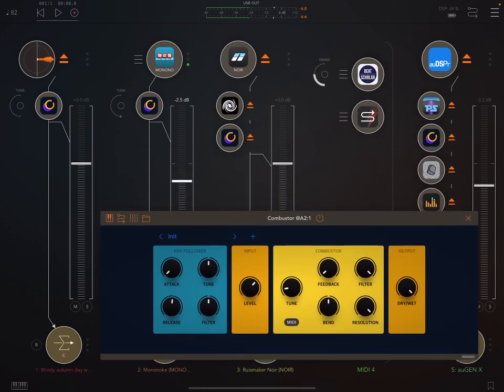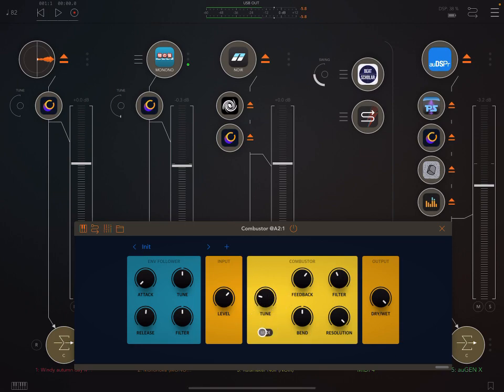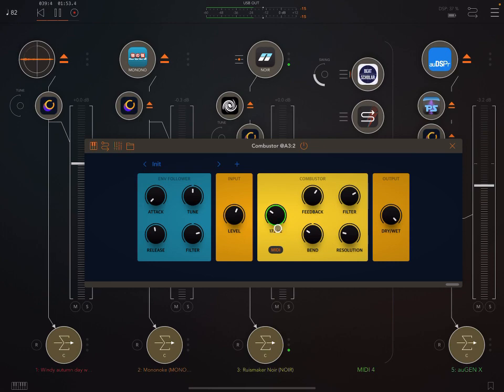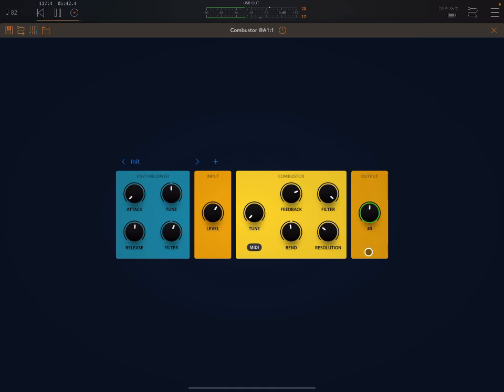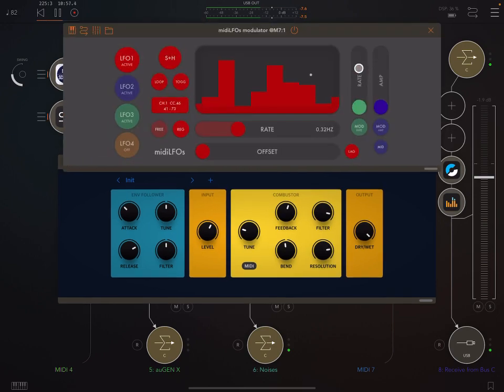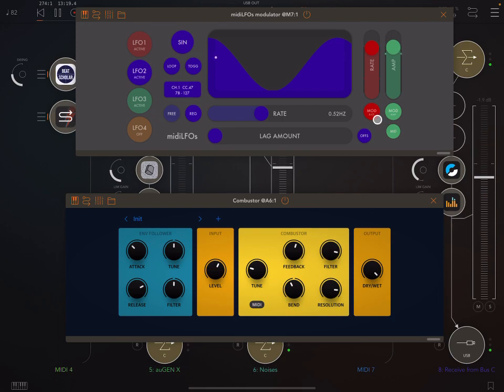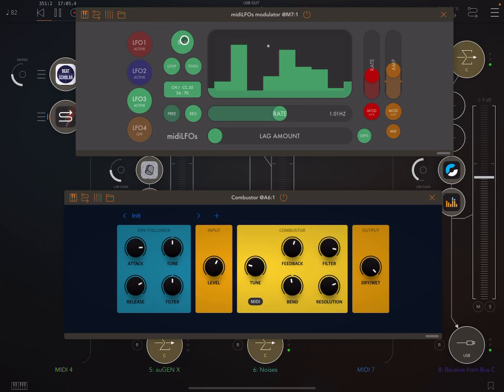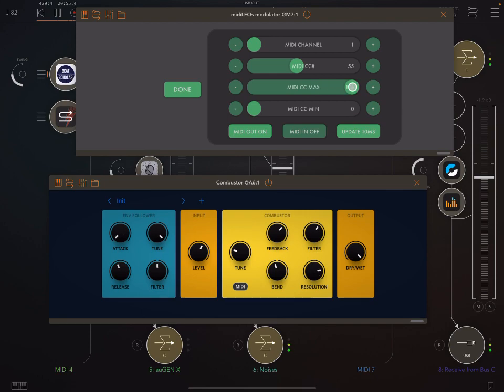BeepStreet COMBUSTOR: 5+ Cool Ways to Use It (See Pinned YT Comment)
Combustor is a fantastic resonator FX from BeepStreet, creators of Drambo, Zeeon, Sunrizer and other classic iOS apps. Winners:

vcodev108 (Sunrizer)
A Dream Cartel (combustor, or….?)

vcodev108 (Sunrizer)

Threads: derealfreakydaddy (drambo)

See pinned YouTube comment for details!

This 20 minute spoken walthrough gives a quick review and overview of the app and demos 5 or 6 creative ways to use it.

ENV FOLLOWER
Follows input signal envelope and uses it to modulate resonator feedback and filter. ATTACK, RELEASE - control volume detection speed.
TUNE, FILTER - adjusts the depth of modulation applied by the ENV to the Tune and Filter of resonator.
INPUT
Amplifies input signal before it goes to resonator. Values over 100 (half) cause saturation.
COMBUSTOR
A custom, time bending resonator.
TUNE - controls pitch of the resonator. Use left-right pan gesture for precise adjustments. By default resonator is tuned to C-2, double tap to reset.
MIDI - activates Combustor AUv3 mFX MIDI input to control resonator's pitch, make sure it's connected in your DAW. For higher Bend settings resonator may go out of tune, use TUNE parameter to adjust it by ear. This effect is caused by internal nonlinearities and Combustor's unstable nature :).
FEEDBACK - adjusts the feedback amount. Higher values result in self-oscillation. BEND - adjusts the "time-bending" effect. This parameter is bidirectional. Resonator
works in 2 internal-routing modes depending on the sign of a parameter's value. FILTER - adjusts internal low pass filter frequency.

 RESOLUTION - internal decimator, reduces processing sample-rate. Great for LO-FI effects.
OUTPUT
DRY / WET- adjusts the original vs processed signal levels.

iPadOS or iOS 14.0 or later
M1 Mac 11.0 or later